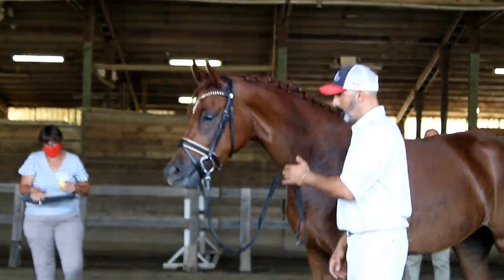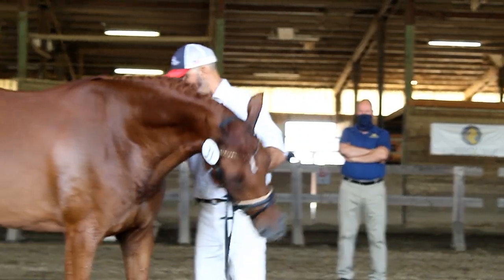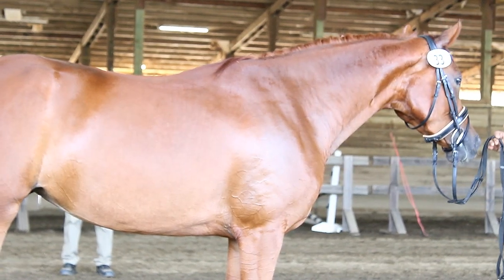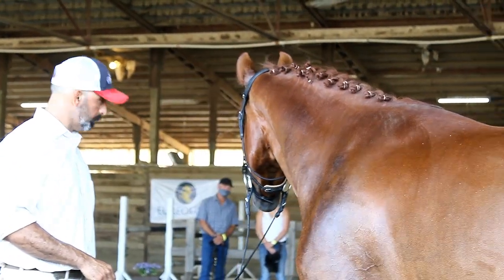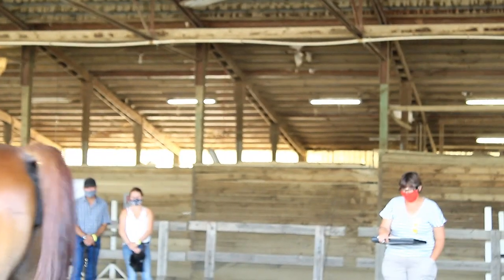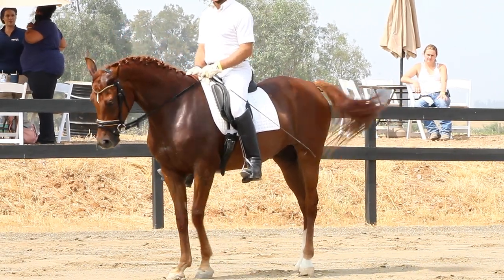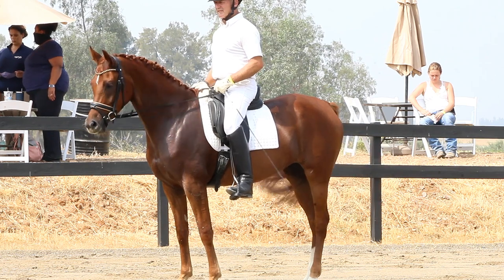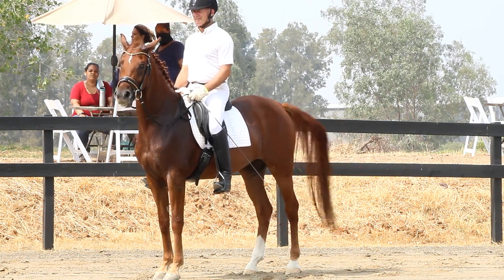Wild Ivy GOA inspection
Wild Ivy GOA

2016 Hanoverian Mare
by Wild Dance
out of Caraechstrodinair by Echstrodinary
Owned & bred by Denise Cossuto
& Tamara Torti